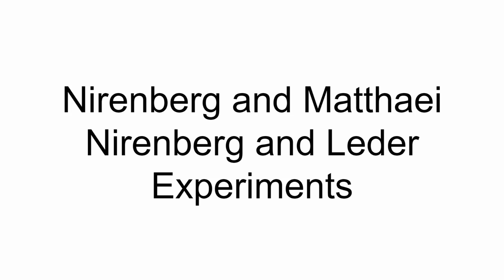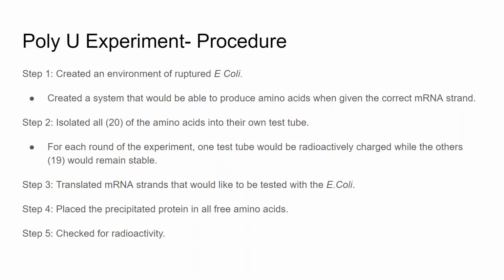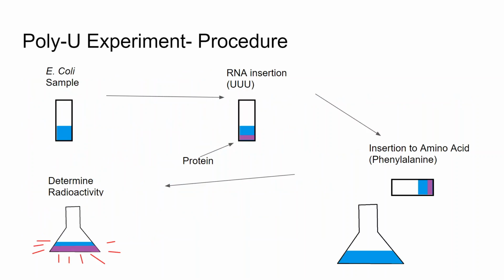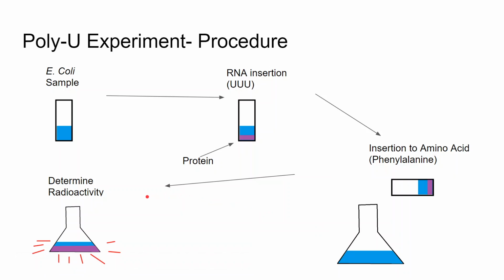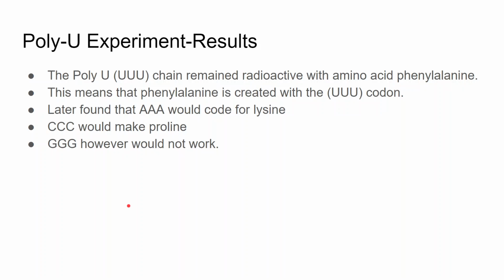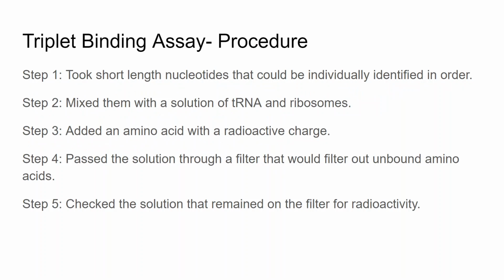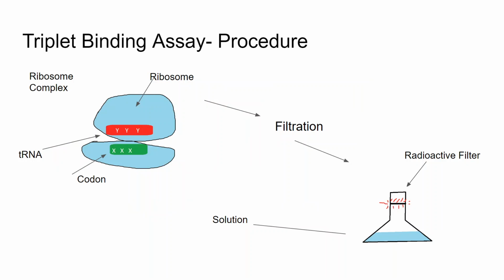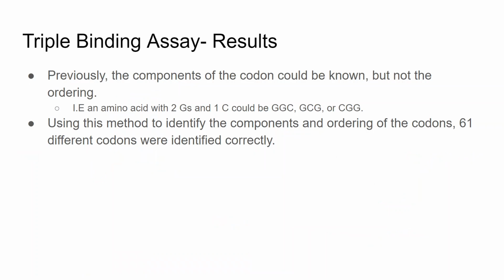GN311 3-2B experiments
Anuj Kalia